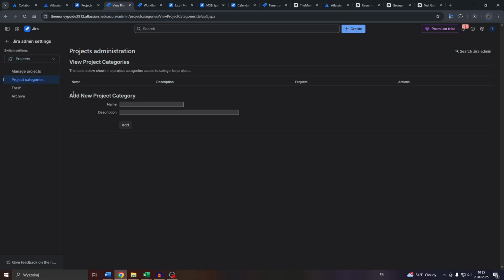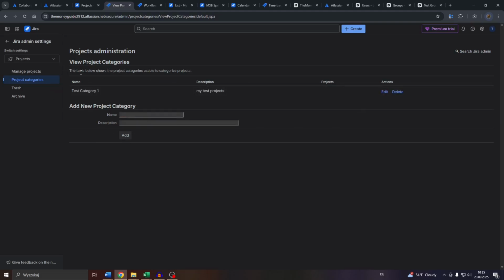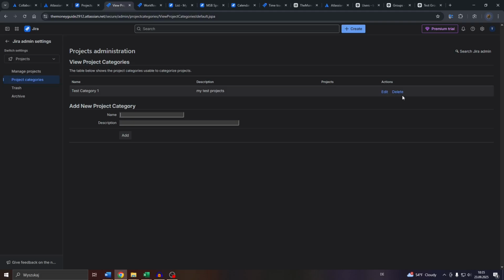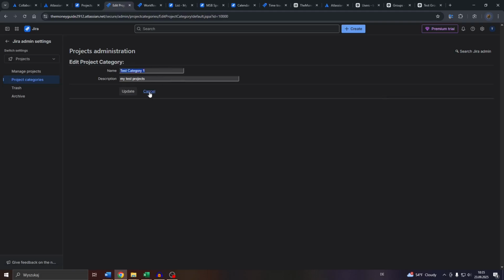How to Make New Project Category in Jira — Step by Step Jira Tutorial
In this tutorial, see how to create a new project category in Jira to keep your work organized.

If you're interested in learning more about how to use Jira team management, you may learn how to grant group permissions in Jira step by step, too, in this tutorial